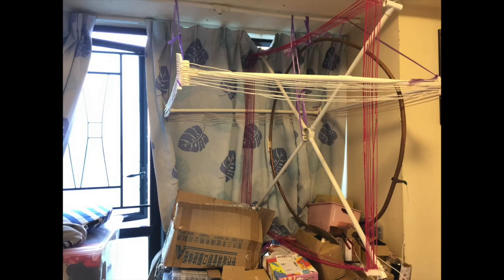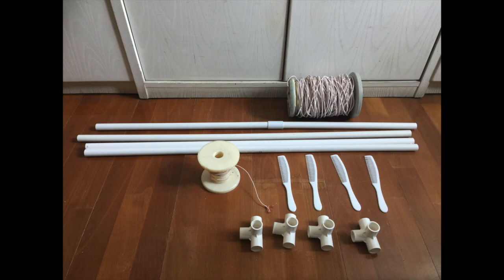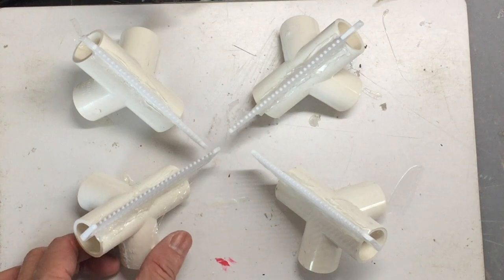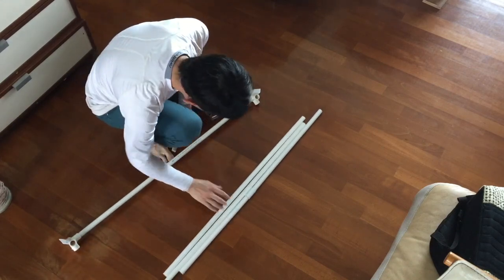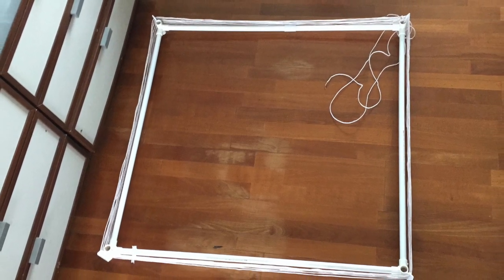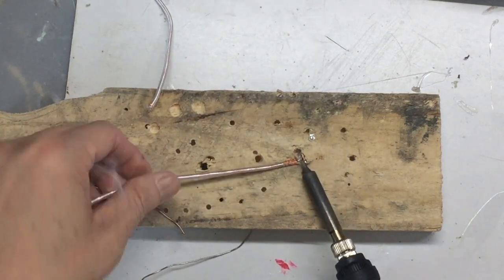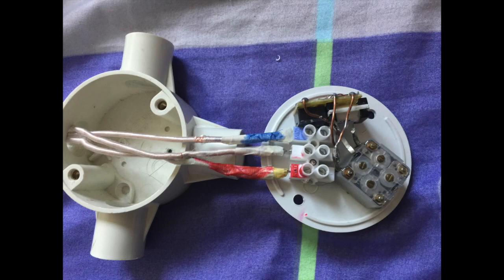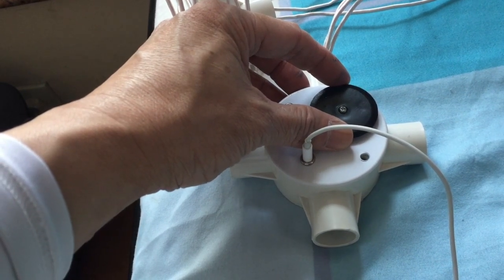An easier way to make your 1 meter loop antenna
For more info for crystal radio, you an visit the following forum
English
Chinese
crystalradio.cn

Toroid Coil Winding Calculator

Wire Gauge & Diameter Calculator

links
e-bay shop for crystal radio components shipped from China  : mkmak222_Litz Wire

Impedance matching box

2 Pin Hearing Aid Accessories Earphone For Pocket Hearing Aid 1Pcs of Earphone Cable + One Receiver

1Set Hearing Aid Earplug Eartips With Sound Tube 1Tubes + 3 Ear Plugs(L M S) Hearing Aids Accessories

aliexpress link for Piezo Buzzer for making your own crystal earbud

1 pcs Piezo Buzzer Electronic Tone Buzzer Alarm Continuous Sound Cable Length 100mm Electronic Sounder